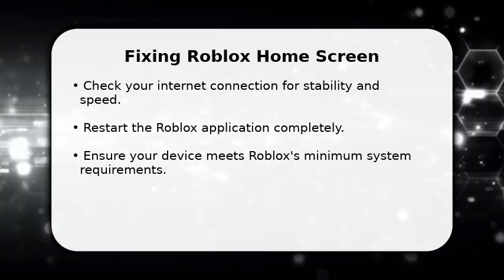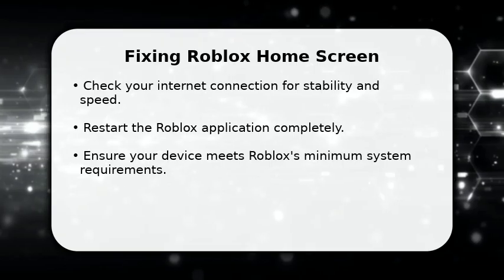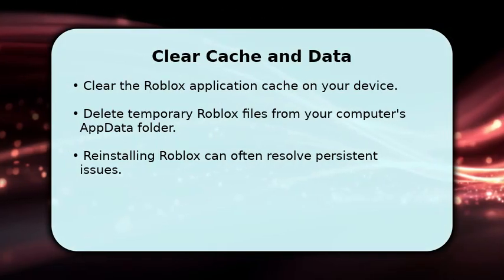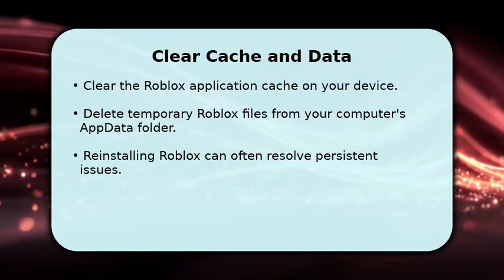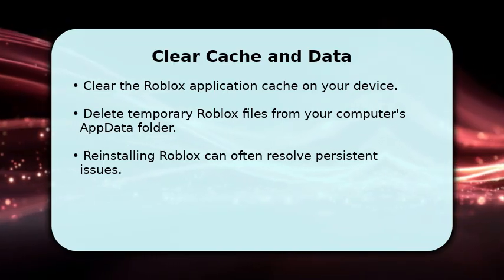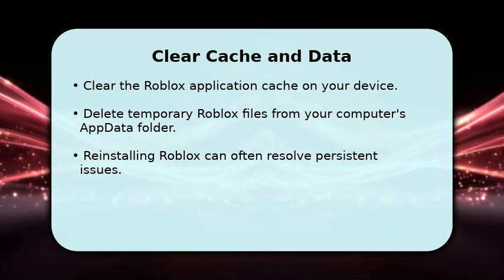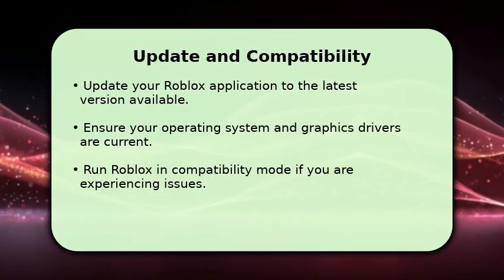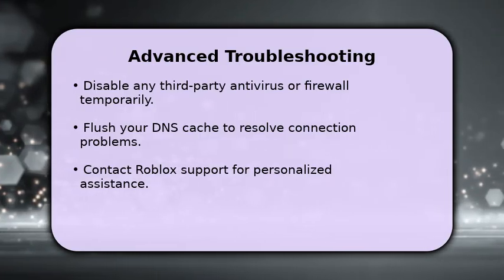How to Fix Roblox Not Showing Home Screen 2025 - Easy Guide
▸ :^) Are you having trouble accessing the home screen on Roblox? In this video, we'll show you how to fix the issue and get back to playing your favorite games. Our easy-to-follow guide will walk you through the steps to resolve the problem and prevent it from happening again in the future.